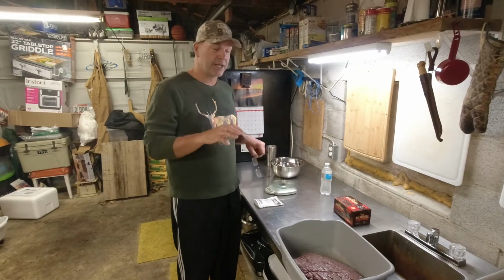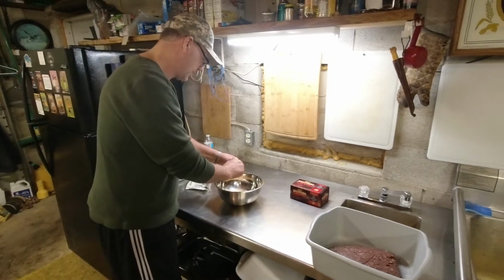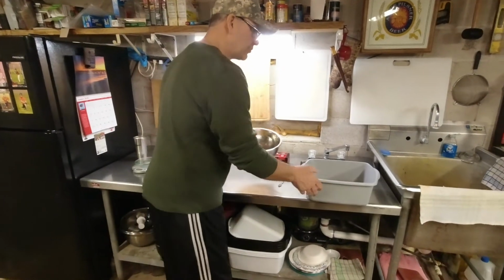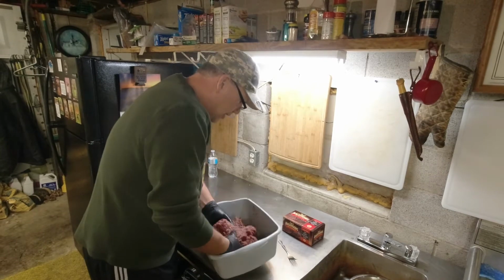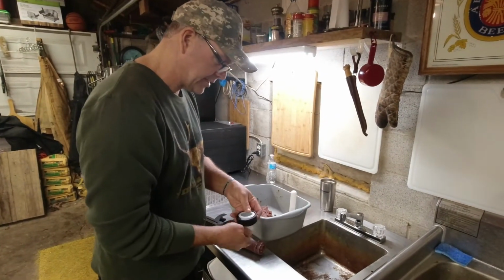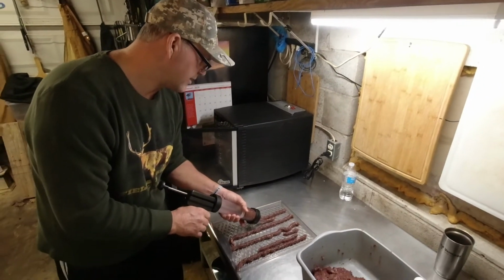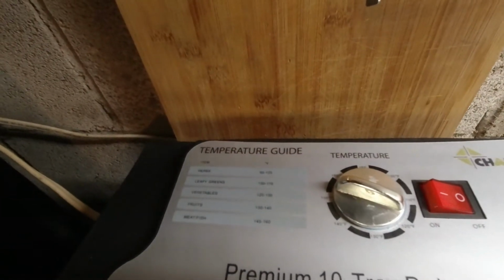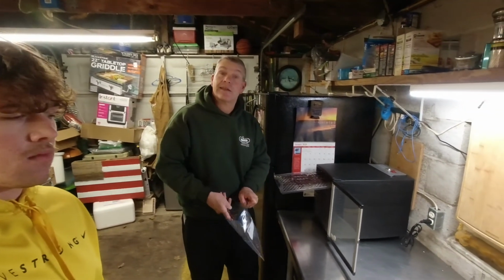Ground Deer jerky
Dad and I making some ground deer jerky. Trying something a little different. Enjoy.